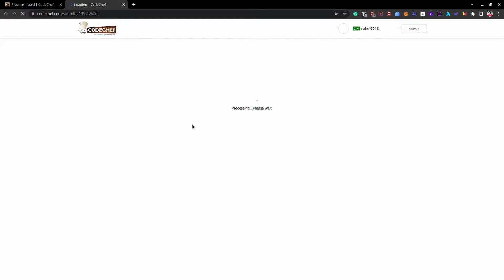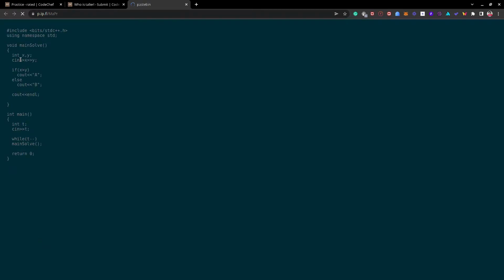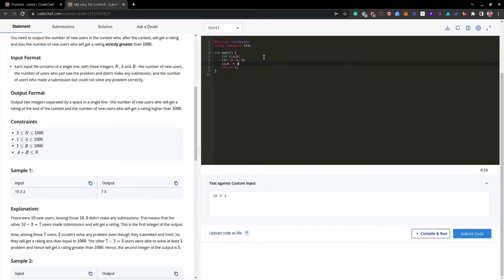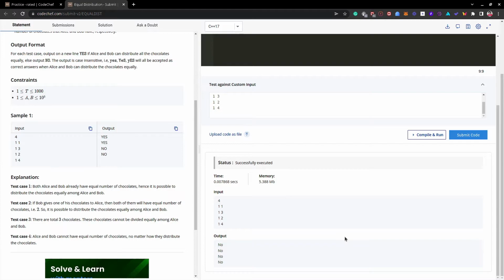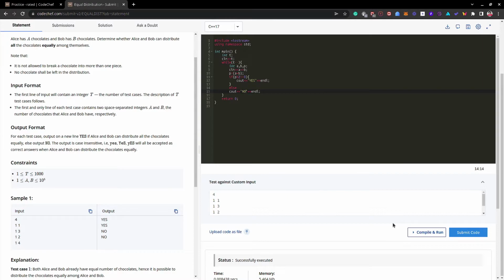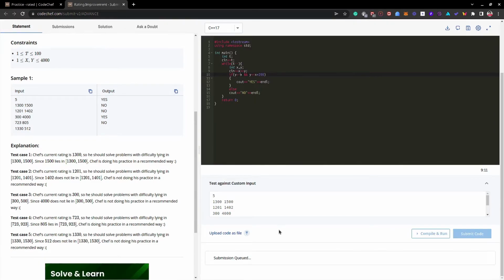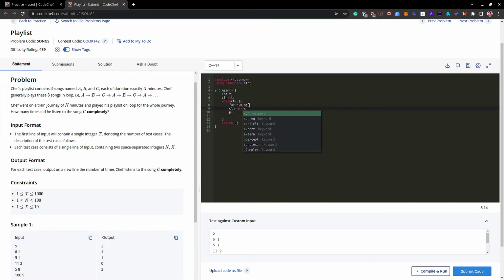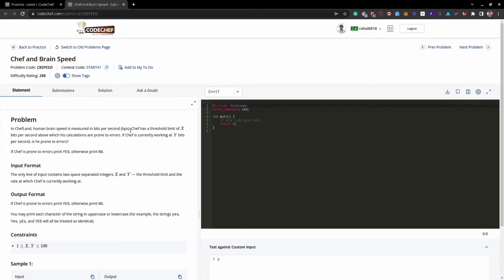1 Hour Coding Session Day 1 | Coding on Code Chef | Beginner to Hard Coding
So today I will be doing a Coding Session on Code Chef where I will be coding from beginner to Hard and I will be using C++ to solve those code and problems